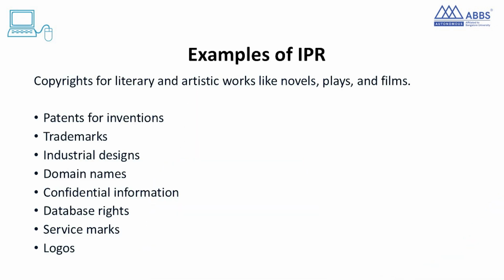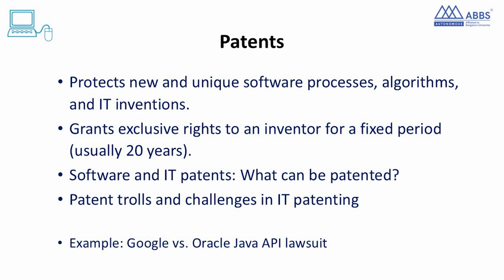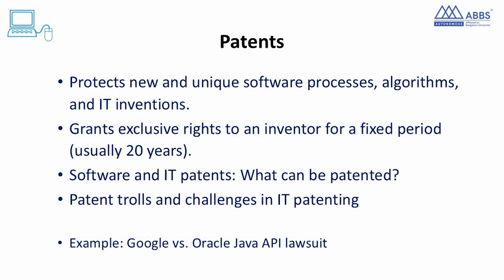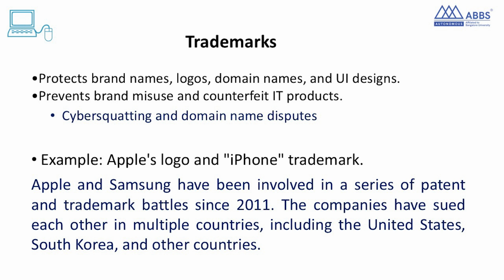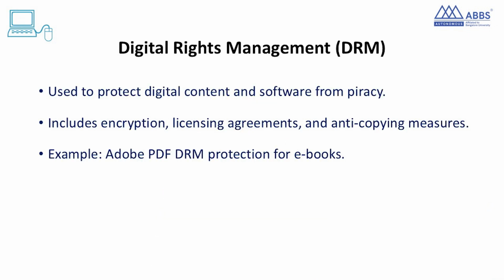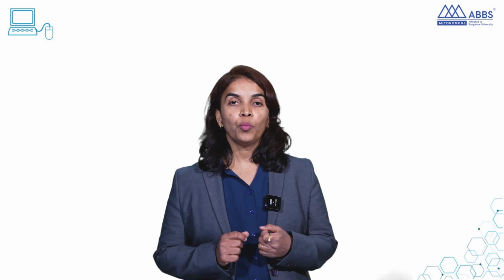Lecture 28 – Intellectual Property Rights in Information Technology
Definition and Purpose of IPR in IT
Role of IPR in Digital Innovation and Cybersecurity
Overview of Global and National IPR Laws
Importance of IPR in cybersecurity innovations
Types of Intellectual Property in IT
Emerging Trends and Challenges in IPR for IT
Best Practices for IT IPR Protection